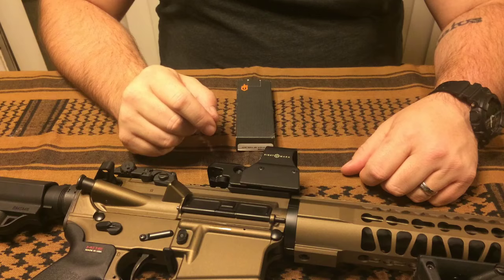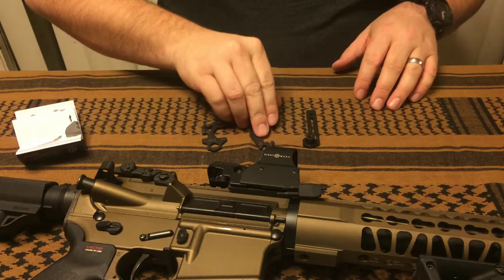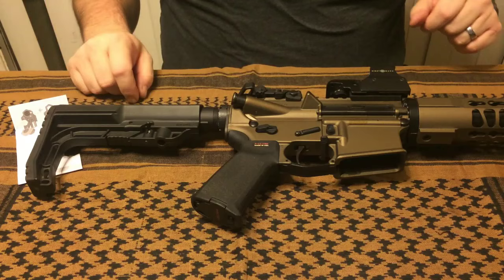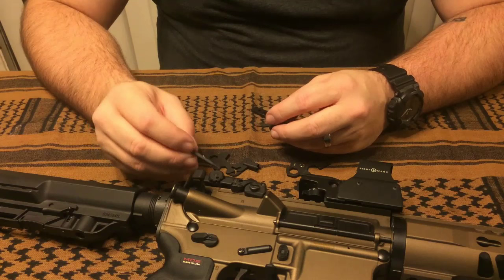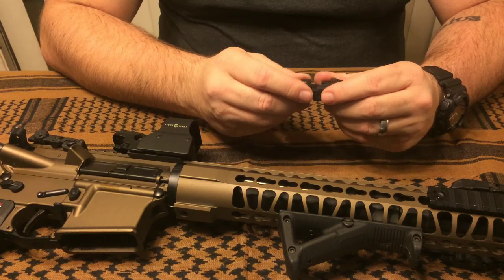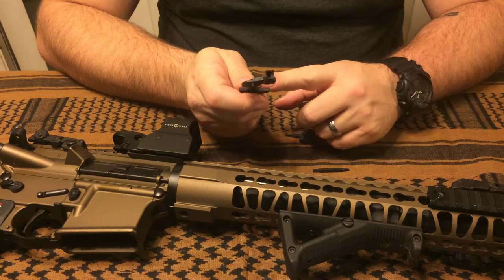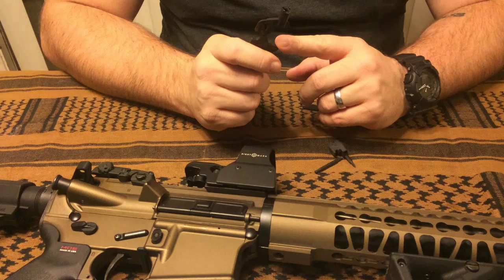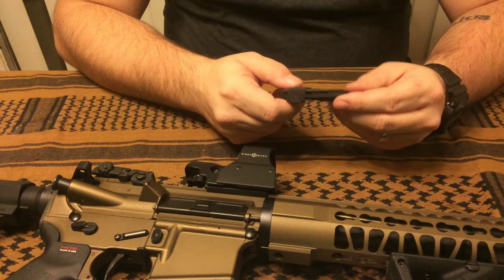Gerber Short Stack Review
My review of the New Short Stack tool from Gerber.

Camera - Wanda Hurrle